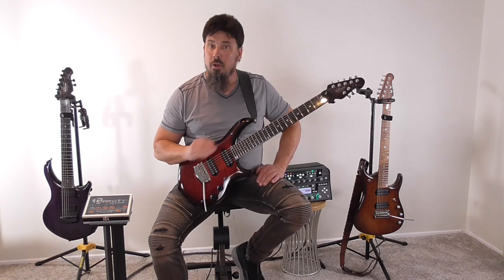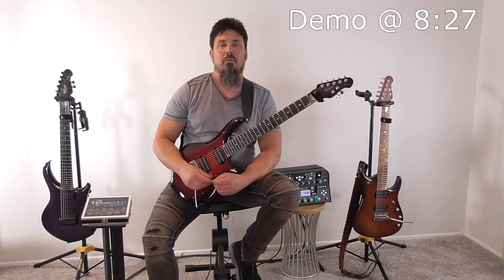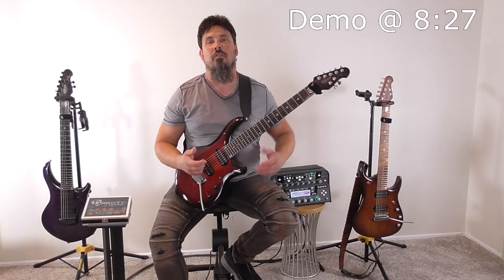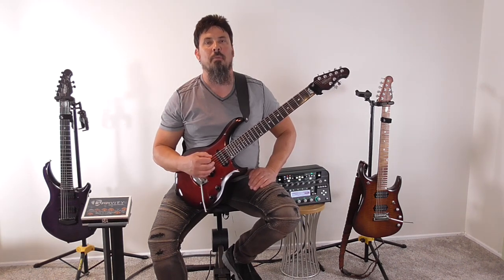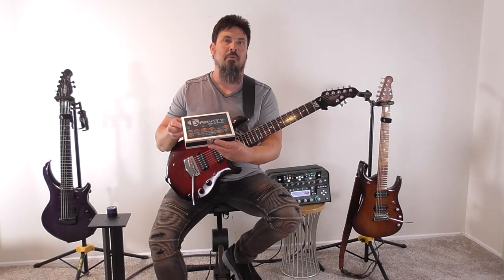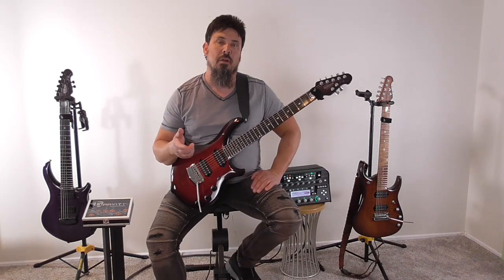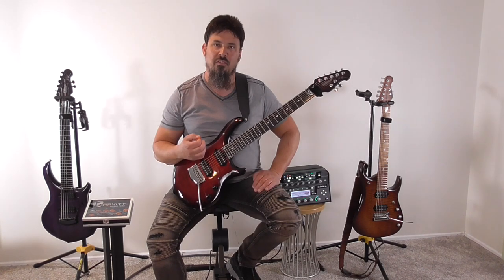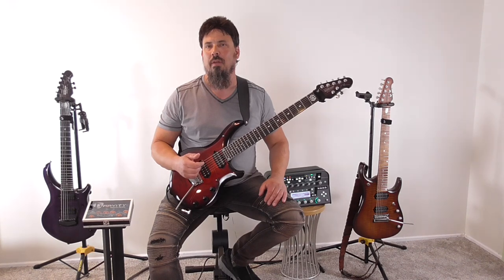Gravity Picks Review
I review my favorite guitar picks - Gravity Picks. They are hand-made in California and they sound, feel and look amazing!